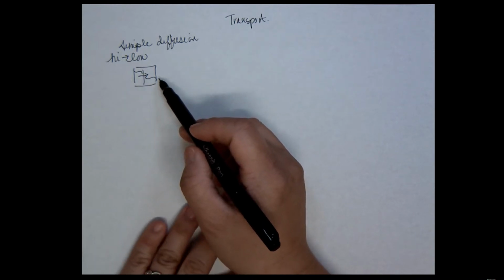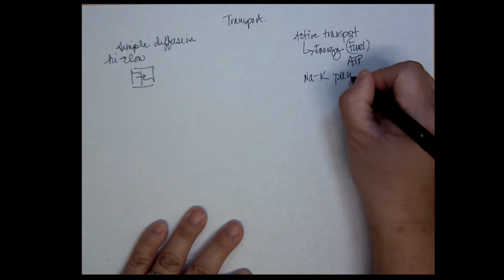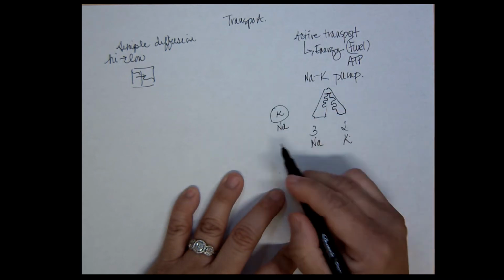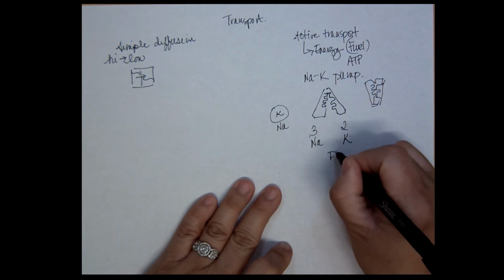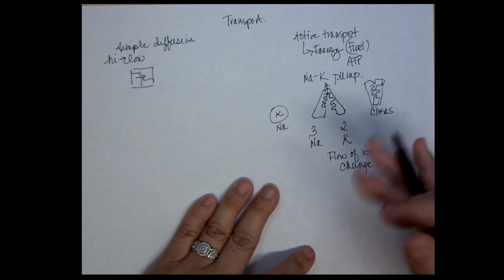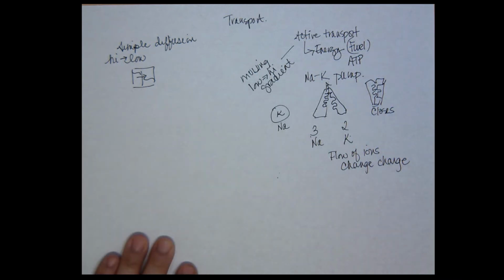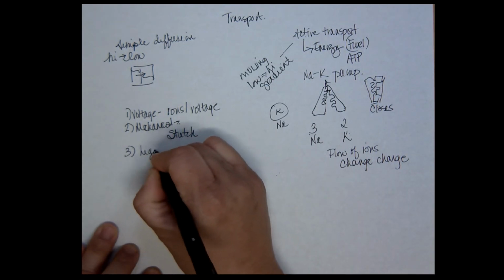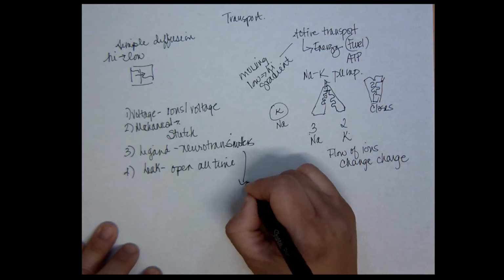NURSI- , Judy Carino, Transport